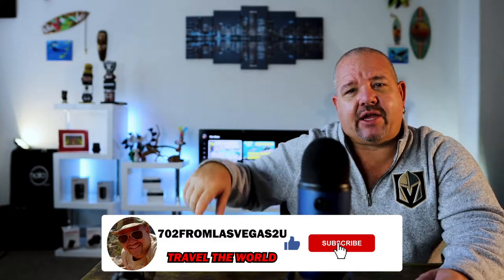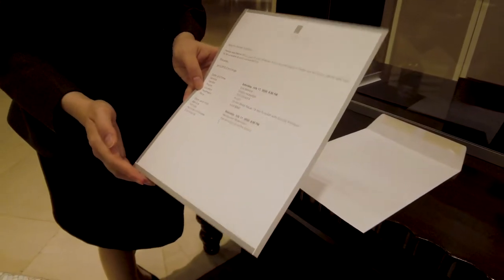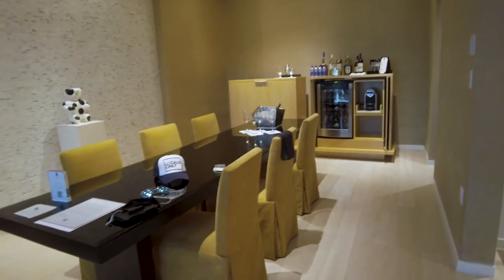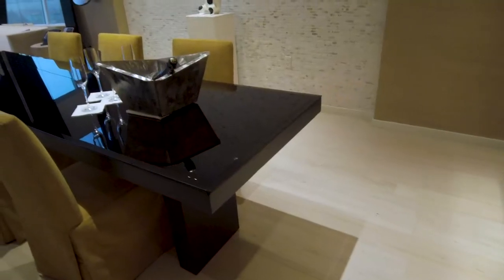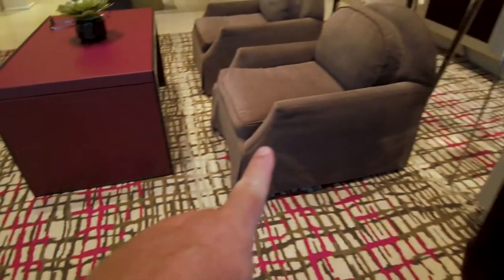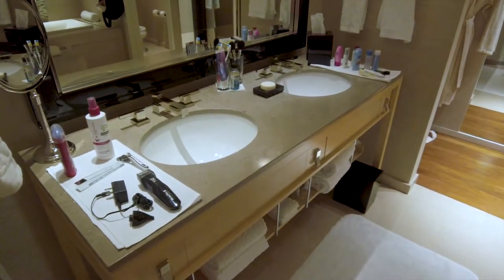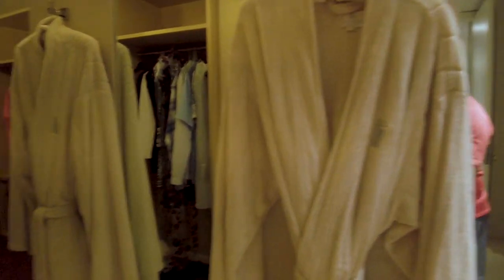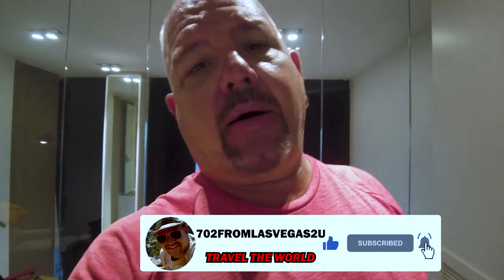MGM Grand Sky Lofts Luxury Video Review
This is a guided tour of the Las Vegas MGM Grand, Sky Lofts, Luxury Boutique Hotel. The Sky Lofts are a boutique style hotel within a hotel at the MGM Grand on the Las Vegas Strip. We stayed in a One Bedroom Loft that featured spectacular views of Las Vegas, full time 24 hour butler service, amazing in room dining, VIP check in and out services, complimentary champagne, private entrance, Rolls Royce Airport Transfer service, infinity jacuzzi bathtub and a amazing shower for relaxation. If you want to visit Las Vegas in style and luxury then the Sky Lofts is where you want to stay.

If you like my content please help support me so I can bring you more travel related content to help you make the best decisions when booking your travel. Thank you.

My Gear. If you would like to learn more about the gear I use to create my channel and content please click the following links.

Cameras, Action Cameras and Drones I use;
The Camera that launched my channel
The Camera I turned to once I knew what I was doing.
The drone COMBO I use for professional content.
The Drone and controller.
DJI Smart Controller.
The drone I use when size matters more.
1st set up for vlogging and mobile shots.
Recently Upgraded Vlogging set up.
Action Camera Set up for quick shots and B Roll.
360 Camera.

Camera Lenses and Filters;
Best Lens for Vlogging and Room Shots.
Best Photography Lens for my cameras.
Best Macro Lens for distance shots.
Best Lens for star and nigh time photography.
Best Filters for DJI Pocket Osmo 1 & 2.
Best ND Filter for my DSLR Camera Lens, A MUST HAVE.

Drone and Camera Travel Cases.
DJI Mavic Air2 Hard Case.
DJI Mavic 2 Pro Hard Case.
Smaller Canon Camera Gear Backpack.
Waterproof Over shoulder hiking camera bag.
Go Pro & Accessory Travel Cases.
DJI Pocket Osmo and Accessory Travel Case.
Waterproof Travel and Carrying Case for DJI Smart Controller.
Individual Hard Cases for Go Pro. Perfect for backpacks.

Studio and on location lighting.
Travel Lighting for on location shoots.
Travel RGB Lighting for on location shoots.
Cold Shoe Camera and Tripod Lighting.
Handheld and tripod mounted LED Lights.
Handheld or tripod mounted LED Photography lights.

Professional Tripod.
Professional Lightweight Monopod.
Studio Microphone for Voiceovers.

Handheld Bendable Tripods for DLSR and Action Cameras.
Revolutionary Switchpod for DSLR Cameras.

DSLR Camera Gimbals for studio quality steady footage.
DSLR Camera Gimbal for studio quality steady footage.

Various Content Producing Accessories.
Portable, Rugged on location Memory Backup for Cameras.
Portable Fast and Easy Additional Memory to store large video files via file transfer.
Studio Light Stands.
Best MICRO SD Cards for Go Pro, DJI Pocket Osmo and Mavic Drones.